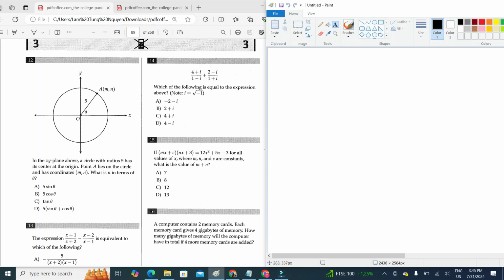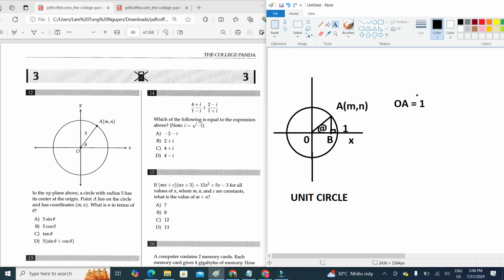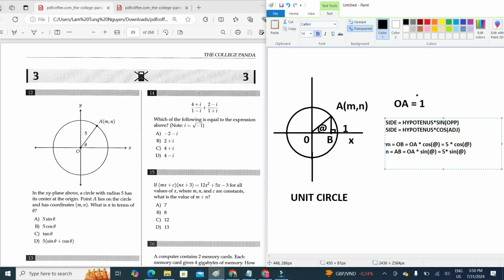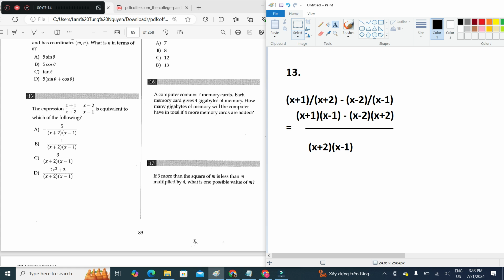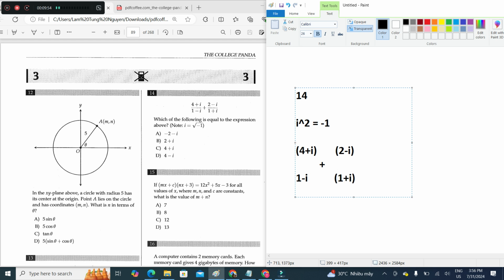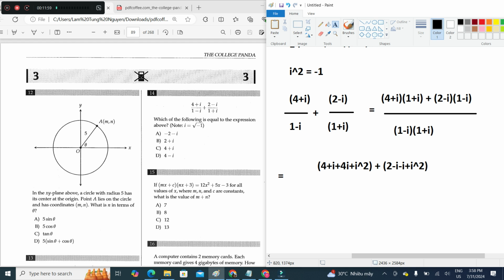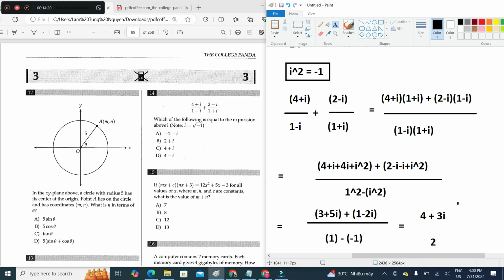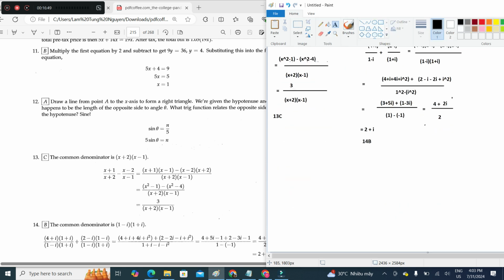SAT Math - College Panda Test 6 - Part 4 - Section 3 - Q12-13-14.